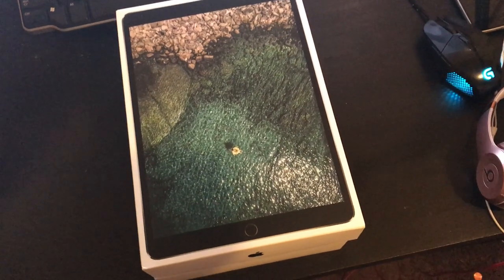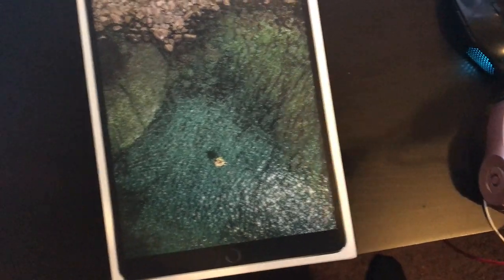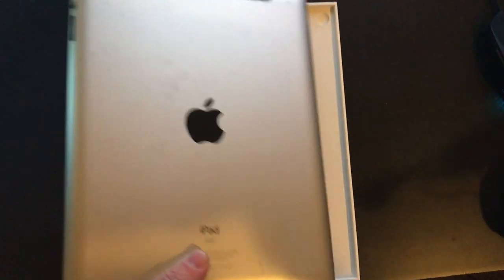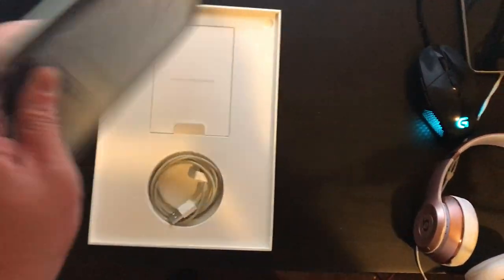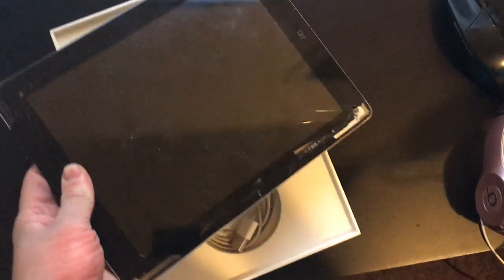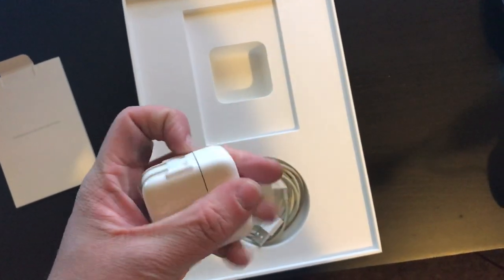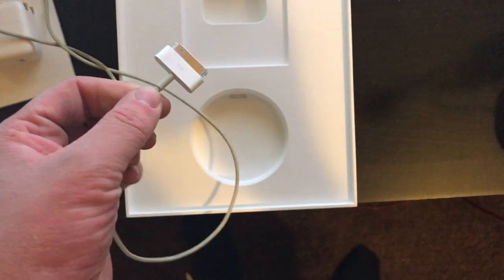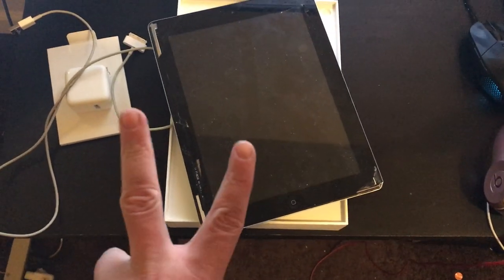iPad Pro 10.5 inch UNBOXING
This is a joke video to tide people over until the review! A real review will be coming soon with actual unboxing footage.